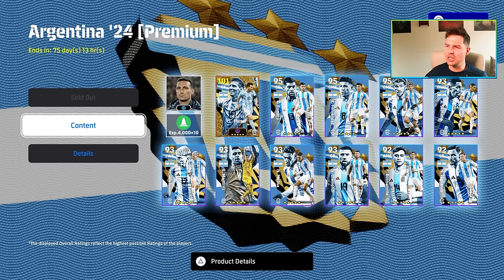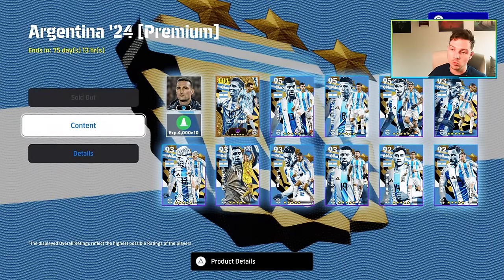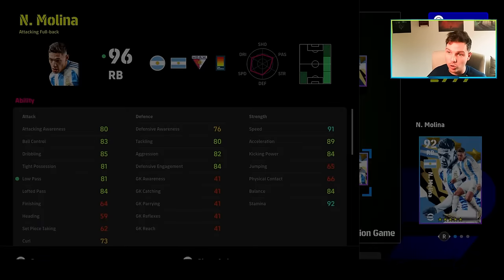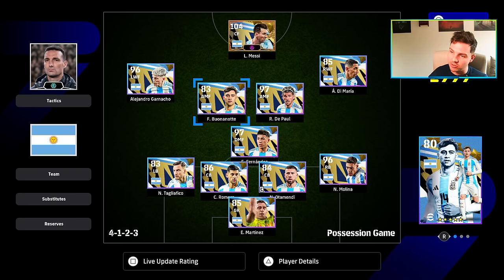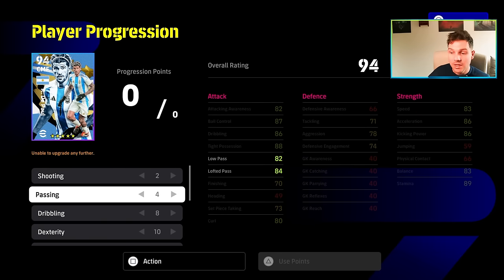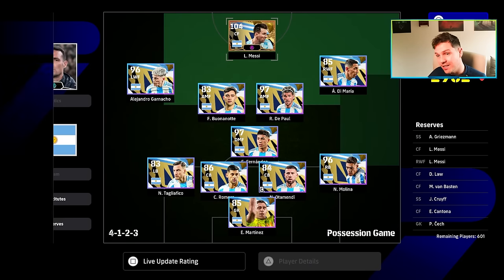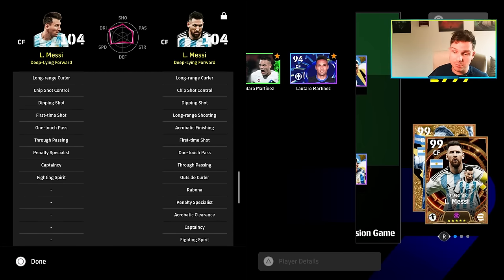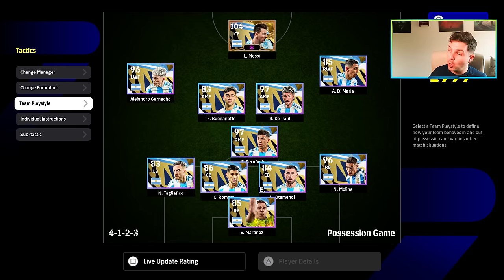ARGENTINA PACK REVIEW | MESSI & SCALONI REVIEW eFootball 2024